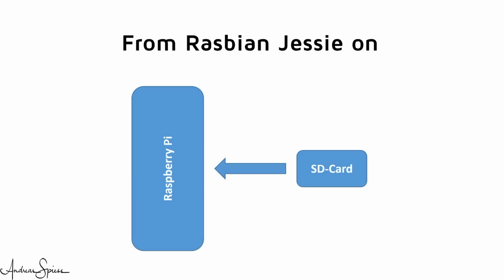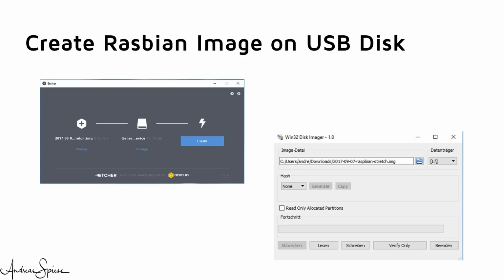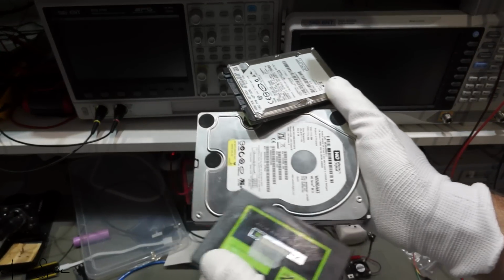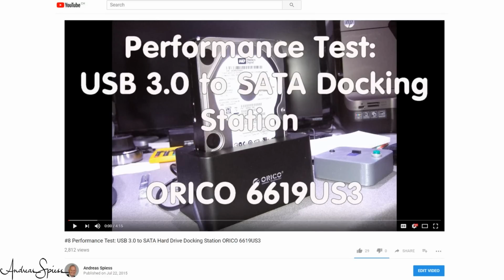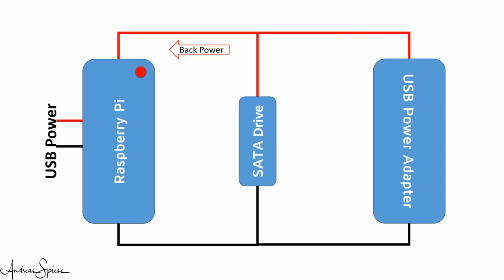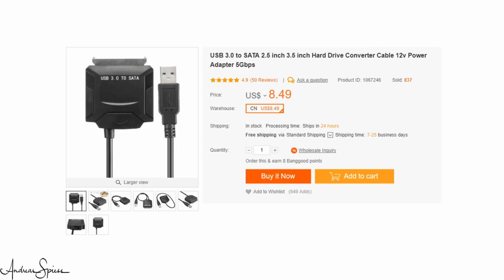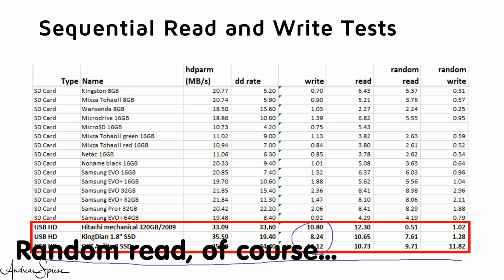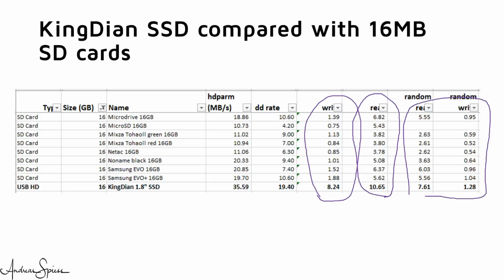#164 Which USB Disk is best for Raspberry Pi 3? How to connect and how fast are they?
It is quite clear that SD cards do not live forever, especially not in database or logging applications. Today we will try to solve this issue without spending a lot of money. And maybe we even will gain some speed. Recycling of old hard disks is the name of the game. Will we succeed and what is the speed of these old disks on our Raspberry Pi 3?

This video answers the following questions:
- What do you have to do to boot your Raspberry from a hard disk instead of an SD card?
- Which hard disks are usable for this purpose?
- Which interface cables are needed for which hard disk types?
- How do these disks perform?

We will test
- A 2.5” Hitachi mechanical disk. Age: 8 years
- A 2.5” OCZ SSD. Age 4 years
- A Western Digital 3.5” mechanical disk. Age: 10 years
- A KingDian 1.8” SSD. Age: New

ADDITION: If you add this line to config.txt: "using max_usb_current=1" the OCZ SSD and even the small mechanical disks boot also with the simple cable and no additional power supply. I did not do long tests if the Raspi power supply likes this... And I had no other things connected to the USB connectors.

ERROR CORRECTION: The big WD disk is 3.5", not 5.25" !!!

USB Y cable

Official Wemos Store
These communication channels are reserved for my main job